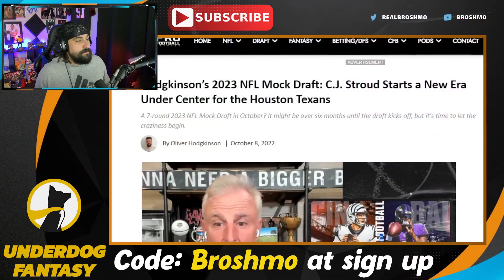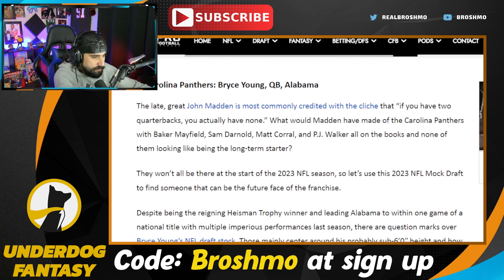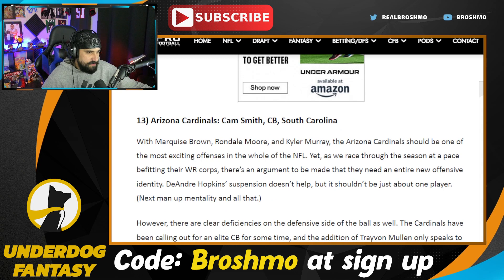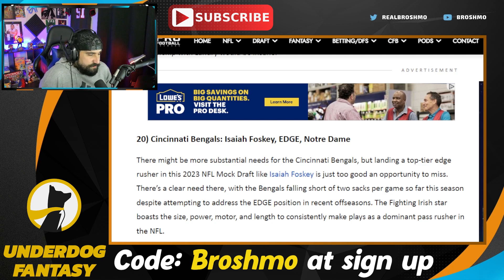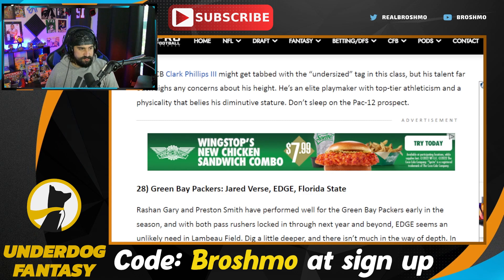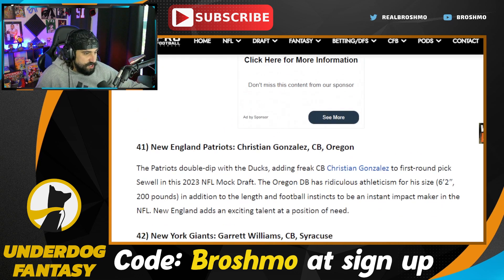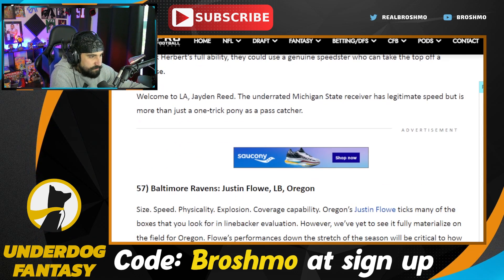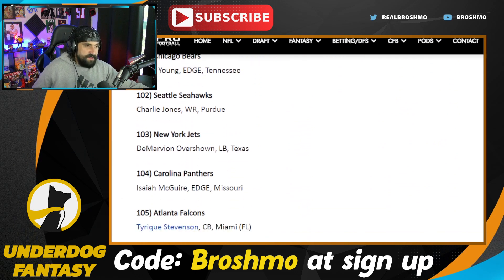Three Round 2023 NFL Mock Draft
Pro Football Network just dropped a 2023 NFL Mock Draft. so let's Mock The Mock!!!

✅Get up to a free 100 dollars in bonus cash on Underdog Fantasy if you use the code BROSHMO when you make your first deposit of the same amount

Join us for our streams!

✅If you're interested creating your own content here's some good beginner options as well as my equipment.